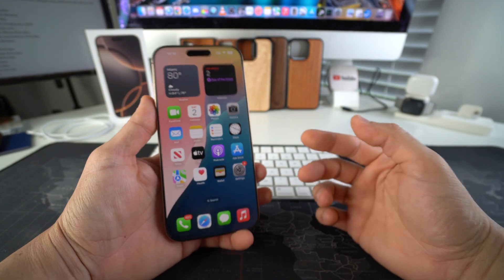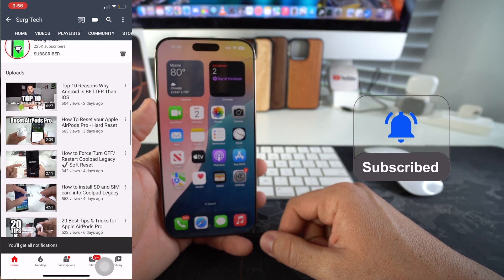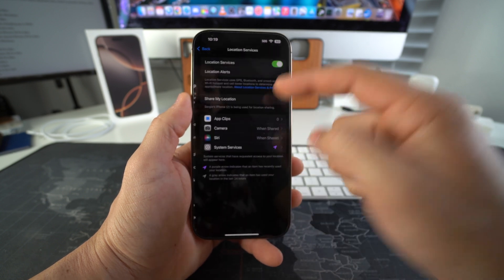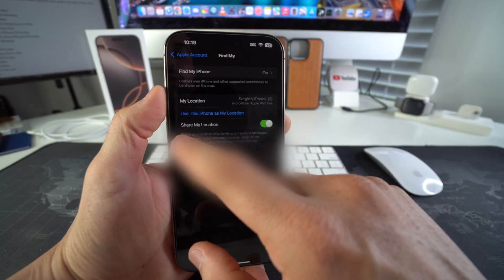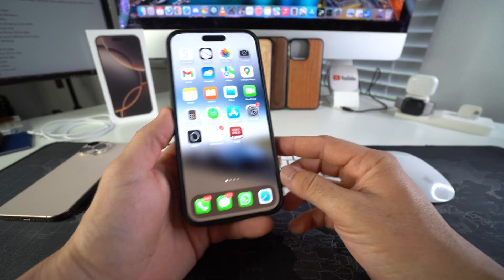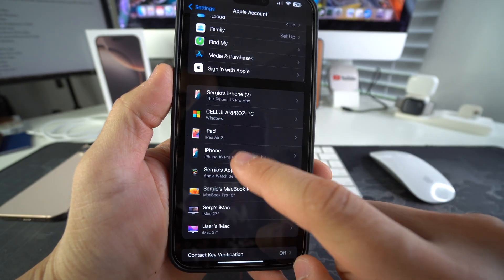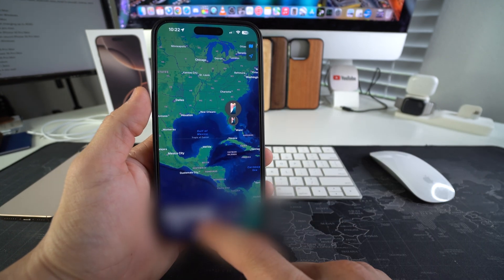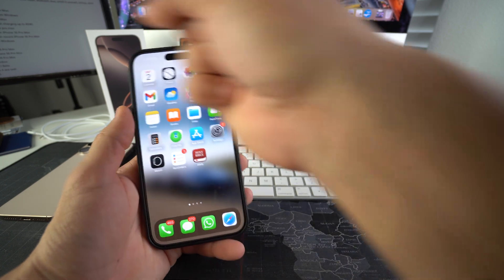Never Lose Your iPhone 16 Pro Max! How to Track & Find it!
In this video I show you how you can always track and find your Apple iPhone 16 Pro Max so that you never lose it again. I do this by using the "Find My" feature to locate my added Apple devices on iCloud.

📱 TECH STUFF
Custom Phone Cases